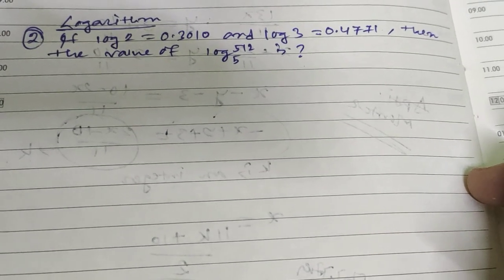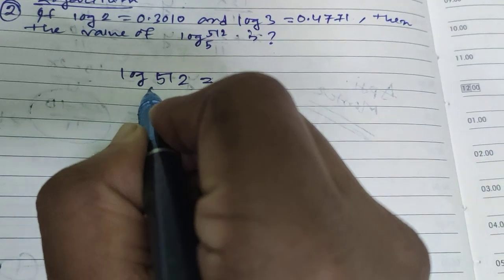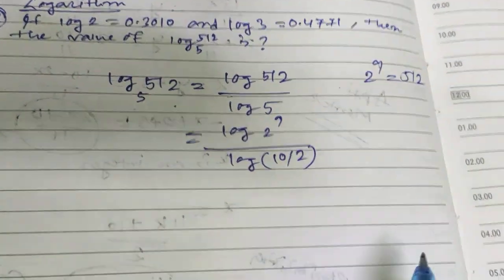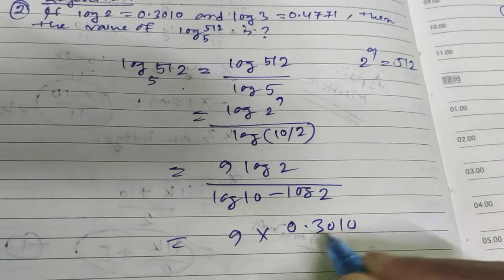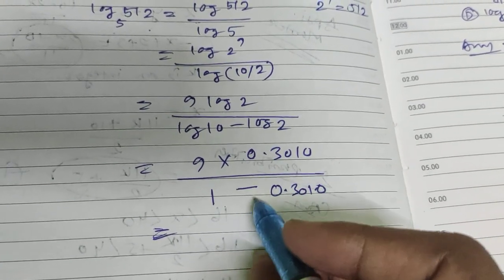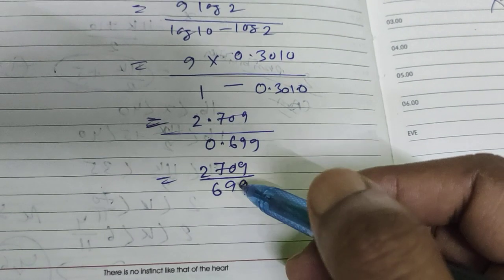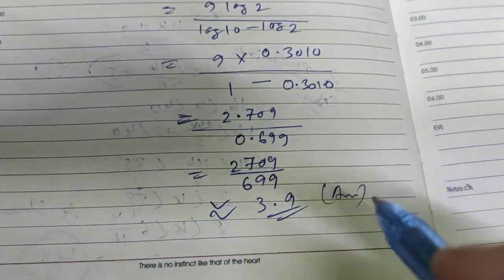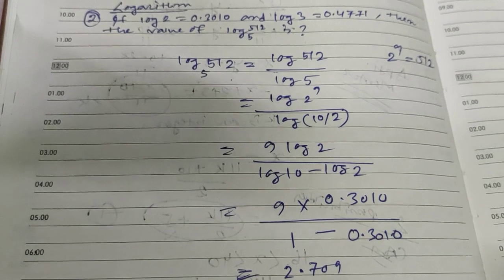2. If log2 =0.3010 and log3=0.4771, then the value of log512 base 5 ? || Logarithm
Aptitude Questions
Aptitude Series
Aptitude Reasoning
Quantitative Reasoning
Quants
Aptitude
Reasoning